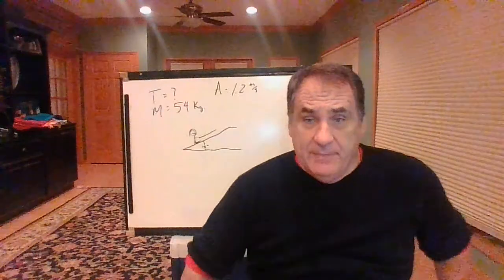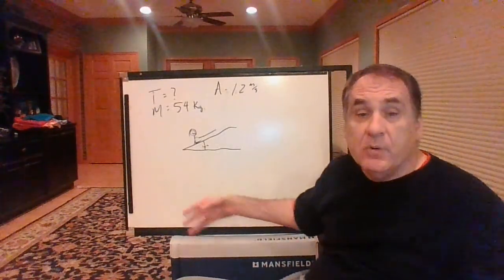Social Cognitive Theory Part 1